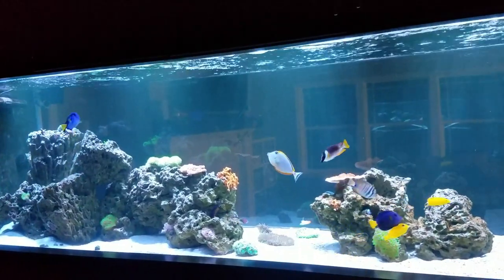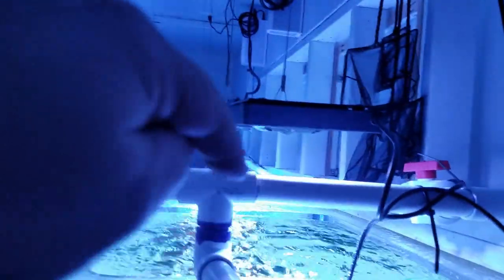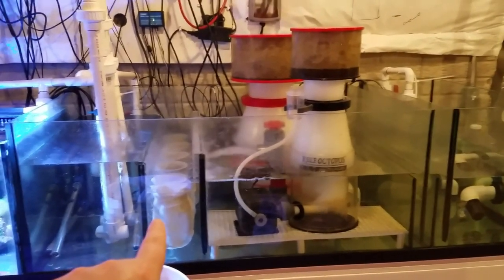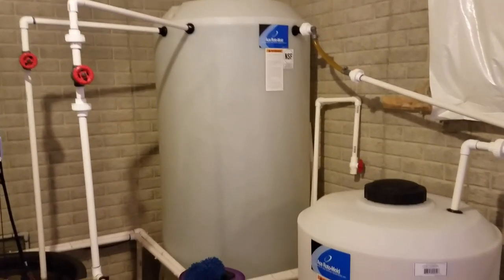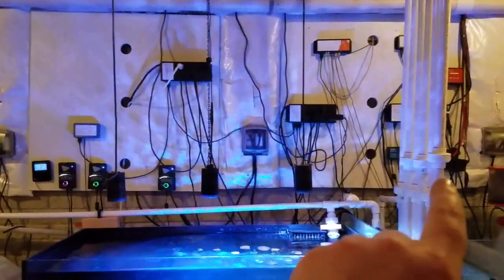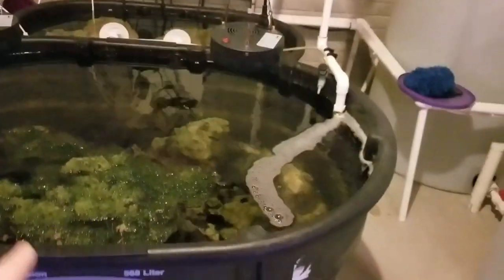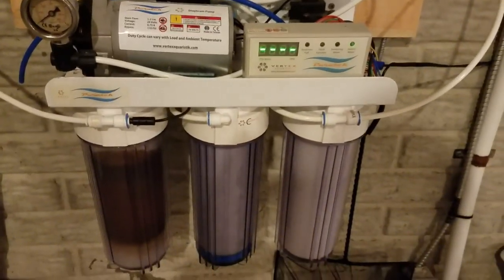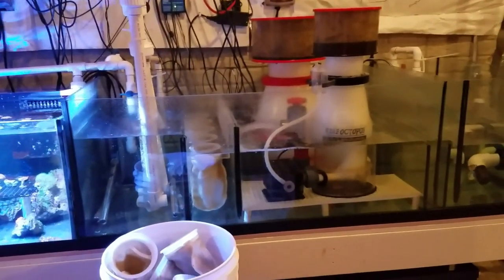Episode 2: Plumbing and Filtration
Per request we are going to get the behind the scenes of the basement sump and all of the plumbing and equipment running this 1250 Gallon System.